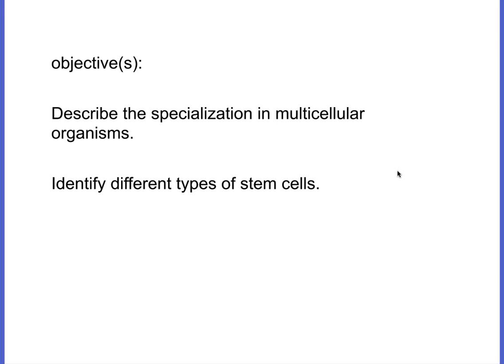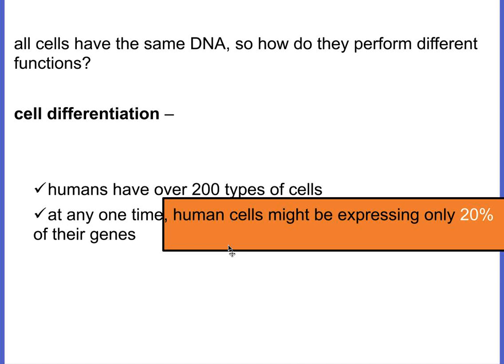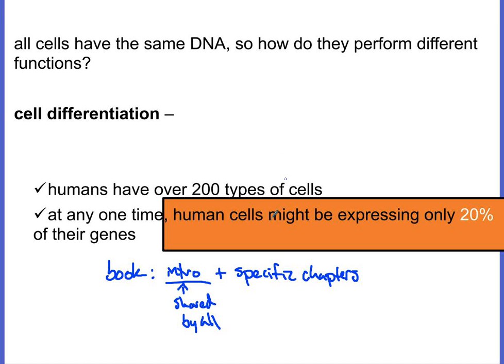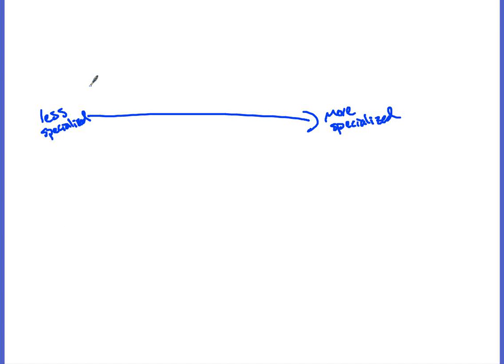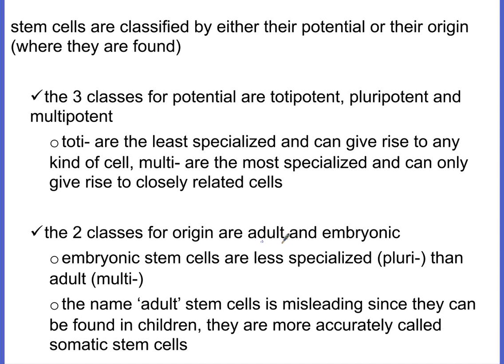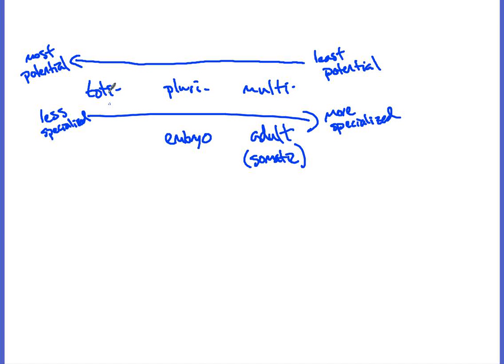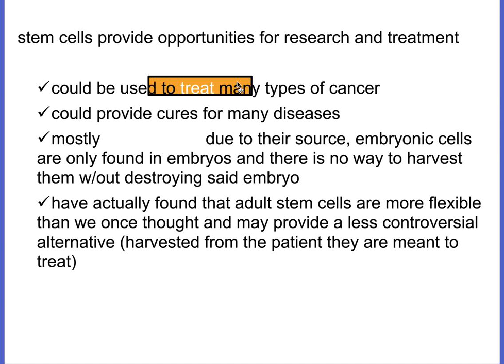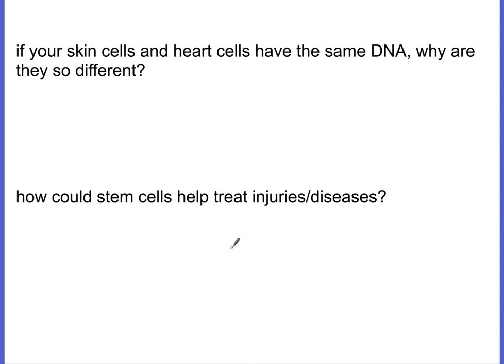bio notes 5 5